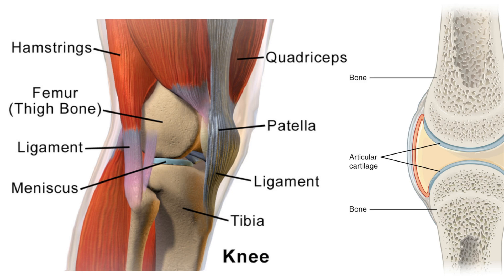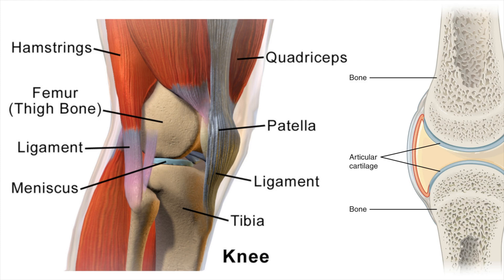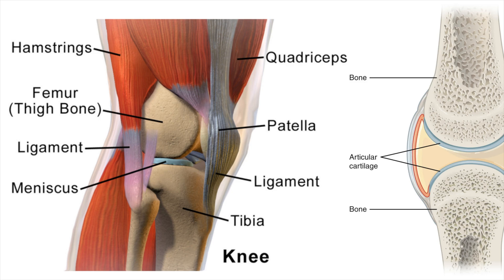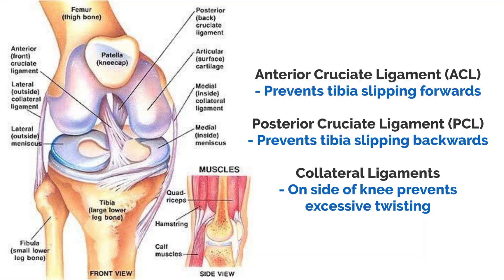KNEE ANATOMY MADE EASY - BONES, CARTILAGE, TENDONS AND LIGAMENTS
Learn about the knee anatomy in this easy-to-understand video! You'll learn about bones, cartilage, tendons and ligaments, and what they do in the knee.

If you're looking to learn more about the knee, then this video is for you! By the end of this video, you'll have a good understanding of the knee anatomy and will be able to answer questions about the knee confidently.

Here are some products that may help you:

Knee Support Brace
Heat Patches for Knee Pain

🏆My Goal🏆